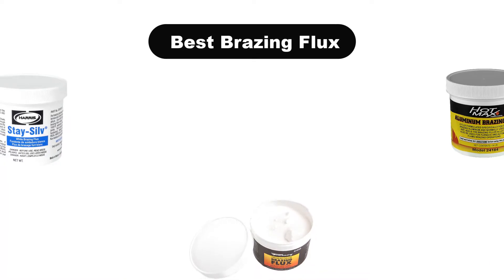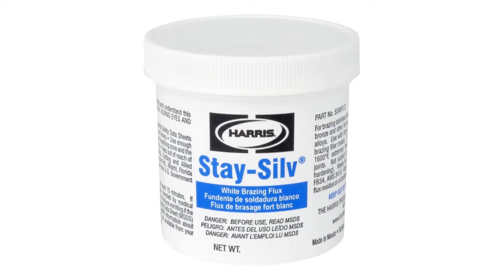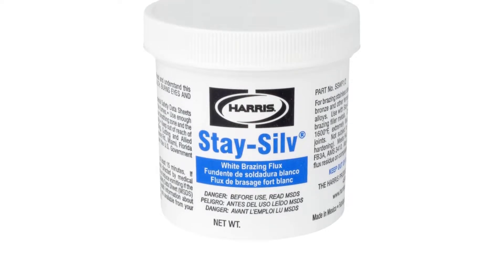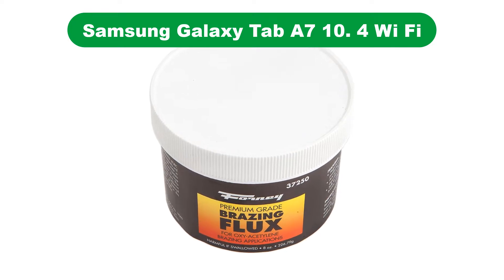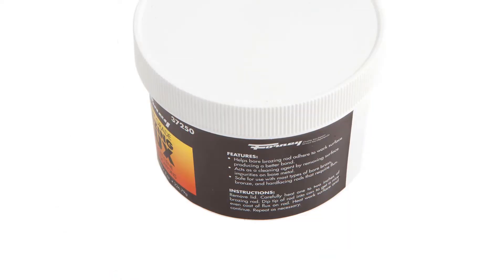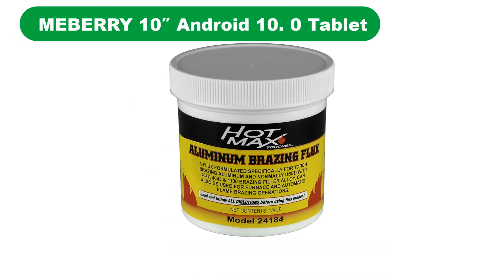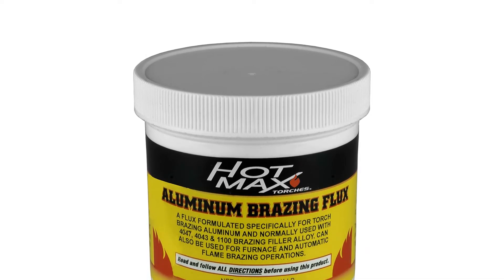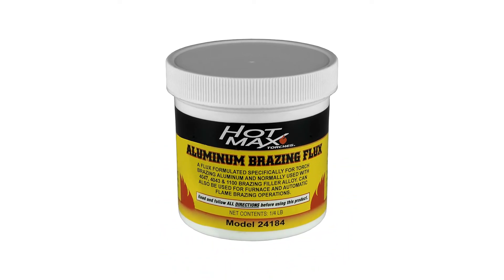✅ Best Brazing Flux In 2023 ✨ Top Buying Guide Ever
✅ Best Brazing Flux In 2023 ✨ Top Buying Guide Ever “ad”

📌Product Link📌:
📌 1. Harris SSWF1 Stay Silv Brazing Flux, 1 lb. Jar, White.
📌 Best Prices      :
📌 2. Forney 37250 Brazing Flux, 8-Ounce Tub.
📌 Best Prices      :
📌 3. Hot Max 24184 Aluminum Brazing Flux for Welding.
📌 Best Prices      :
In this video, We are going to show some of the Best Brazing Flux that are best sold and reviewed in the last couple of months on amazon.
✅ SDG #086 What's the best flux for soldering? A comparison with PCBs from JLCPCB 🤩
✅ Brazing with Fluxes
✅ Can you solder or braze without flux 🤩

Products Description:
Number 1.
Our overall best pick for the money is Harris SSWF1 Stay Silv Brazing Flux. Harris is a well known brand in the community since it offers the best selection of tools and accessories for professional applications. The brazing flux pack from Harris is one such option and you should prefer that if your requirements are similar.
Number 2.
Our 2nd best pick is Forney 37250 Brazing Flux. Forney is yet another highly popular brand for a variety of welding and metalworking peripherals. The following brazing flux from Forney is also designed for professional use and has been a preferred choice of many professionals.
Number 3.
Last but not the least, Our 3rd best pick is Hot Max 24184 Aluminum Brazing Flux. Hot Max is offering one of the most premium choices for a brazing flux on our picks today. Apart from the brazing flux, Hot Max also produces appliance hose. propane torch, TIG filter and many other welding related accessories.